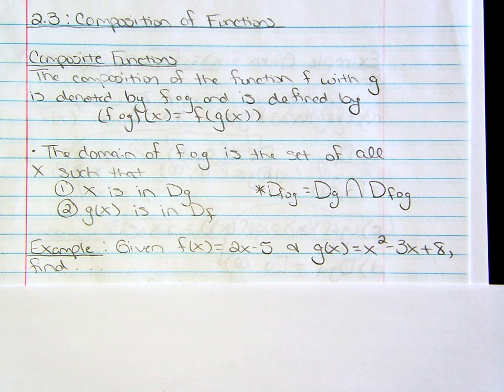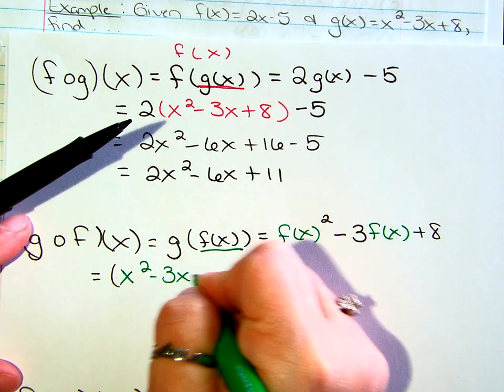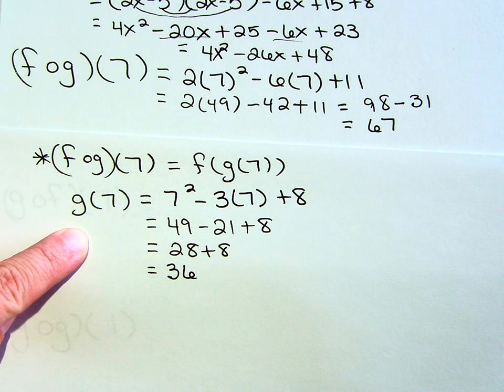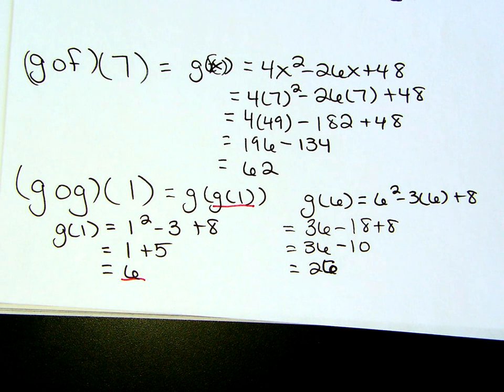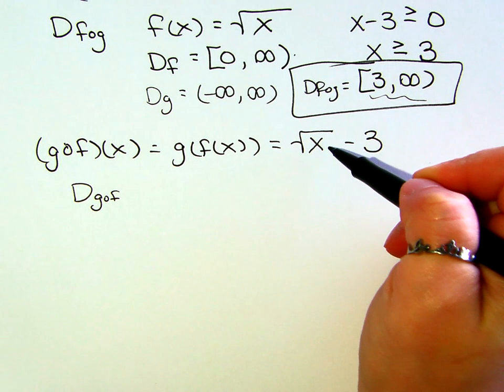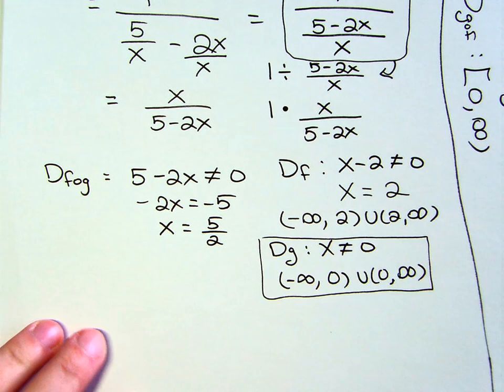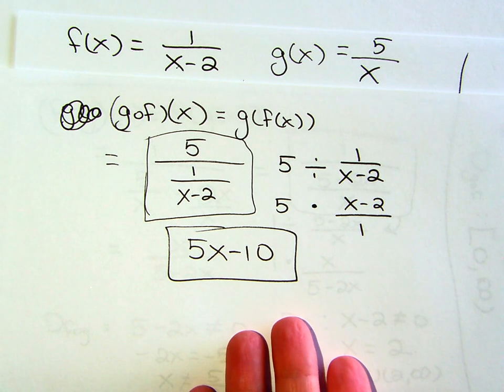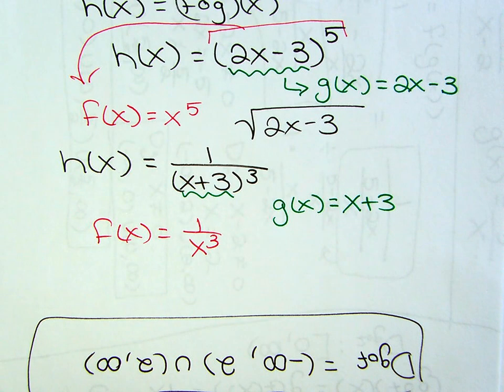MSSU : College Algebra : Chapter 2 Section 3